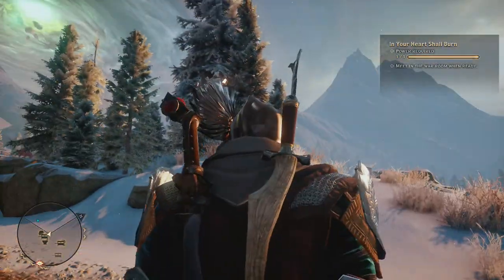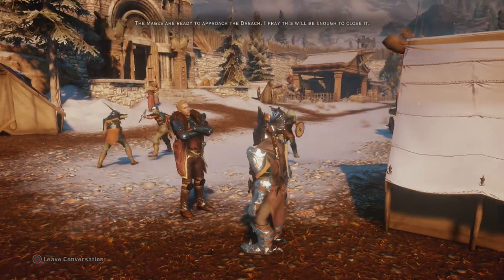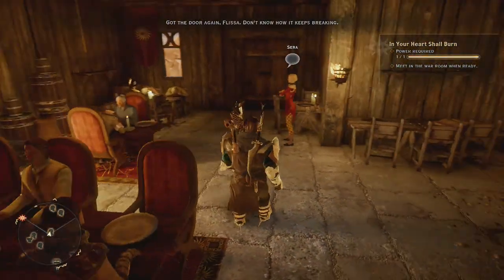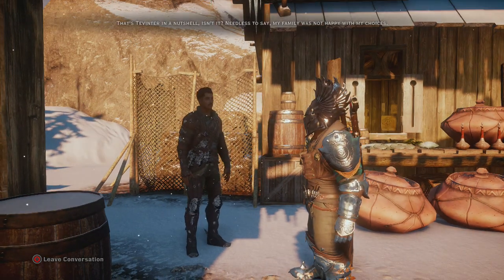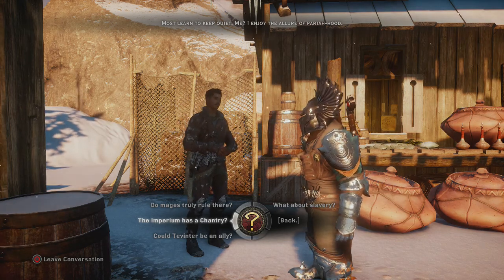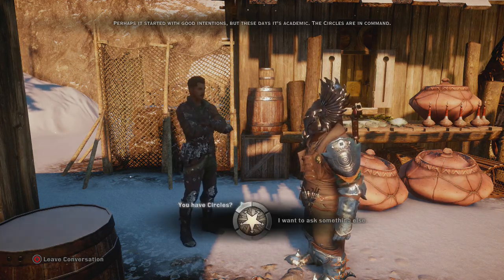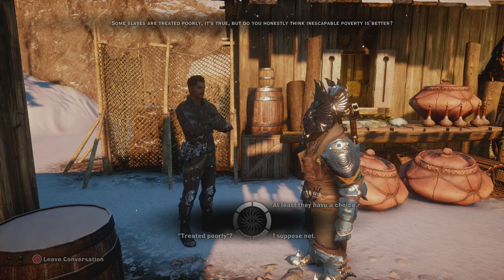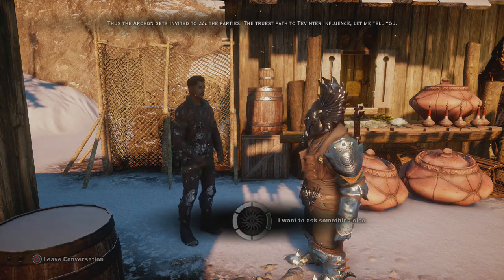Dragon Age Inquisition playthrough: Part 23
This is my playthrough of Dragon Age Inquisition on the Playstation 4.

This video is intended as a commentary and guide to gameplay in Dragon Age. I claim no right, title or interest in any Dragon Age intellectual property, including characters, storyline, images, photographs, animations, video, music or text. I provided only commentary, gameplay agency, and editing of recorded gameplay video and sound.